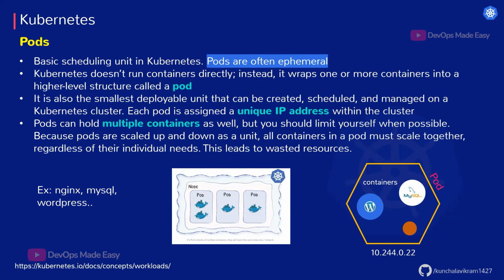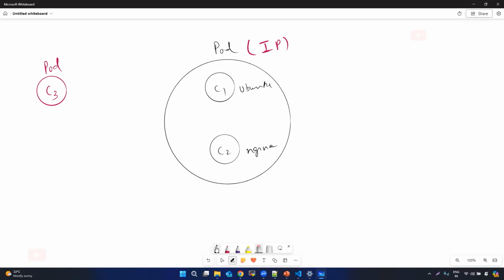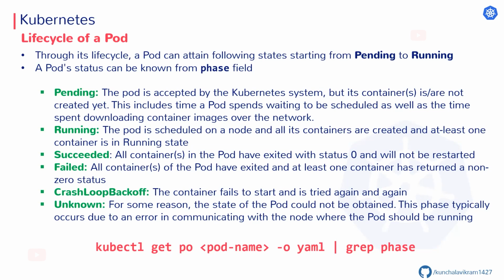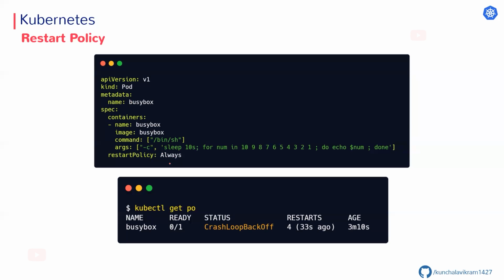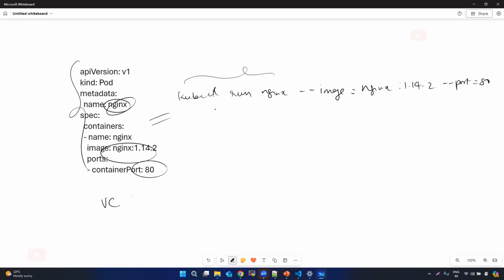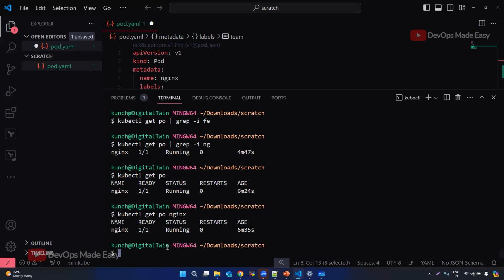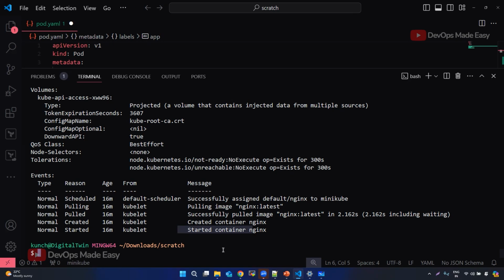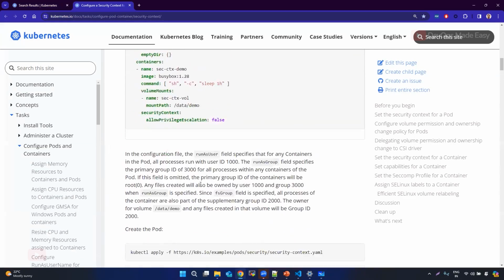Kubernetes Pods - 01 | Restart Policy | Lifecycle | Commands: kubectl run, get, logs, exec, describe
NA

▬▬▬▬▬▬ Timestamps ▬▬▬▬▬▬
0:00 - Intro
0:10 - Actual Video